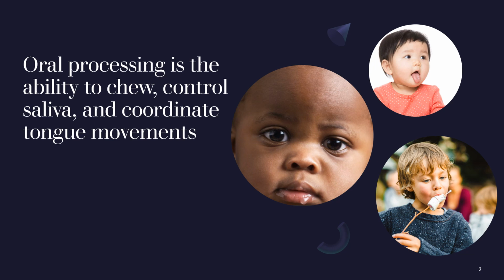Therapist's Channel- Sensory Series (Oral)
This video provides a brief overview of oral sensory processing for therapists or more advanced learners looking to brush up their skills.